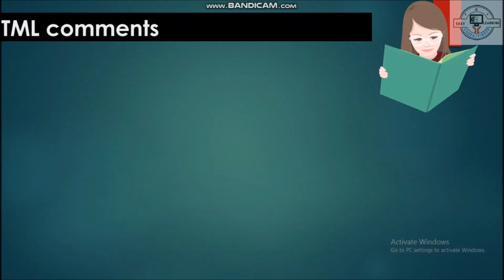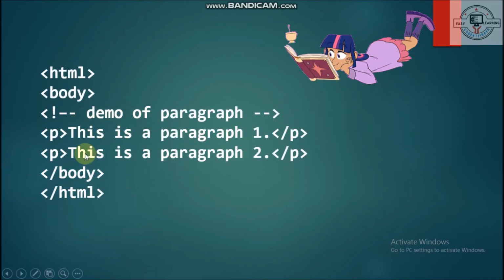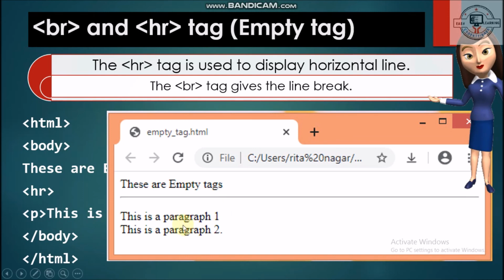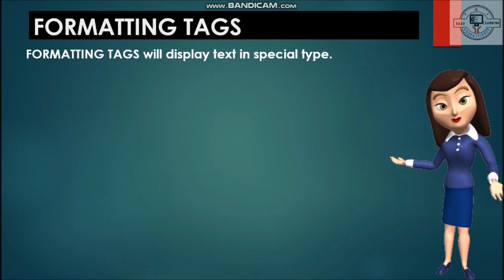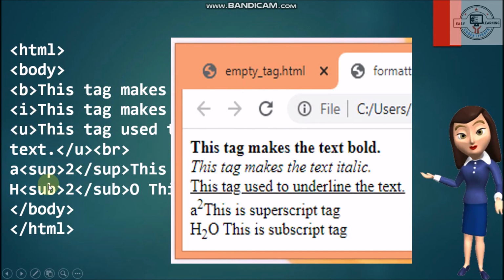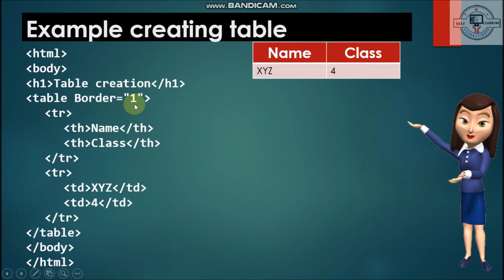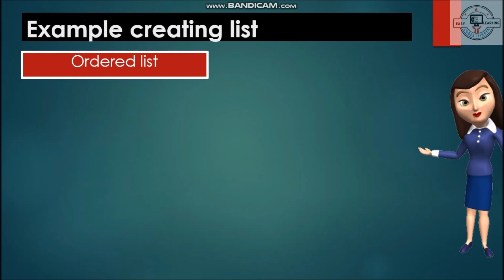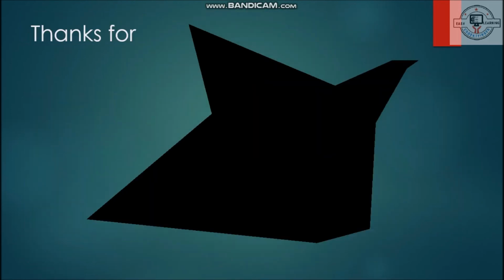More on HTML (More HTML tags)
In Previous video, basics of HTML was explained .Elaborating it more different tags are explained with the help of example code.Hope to clear these concepts.